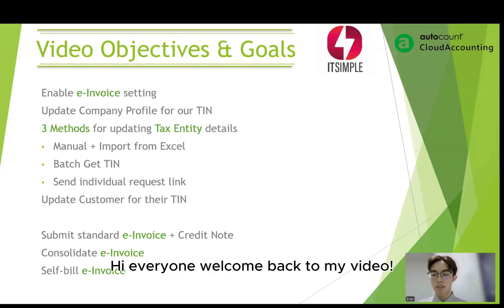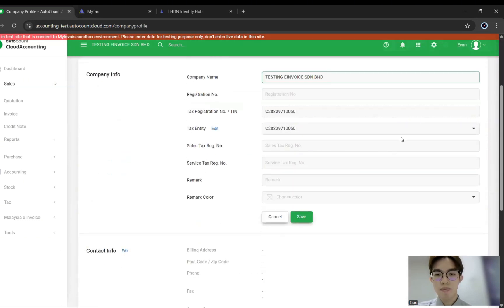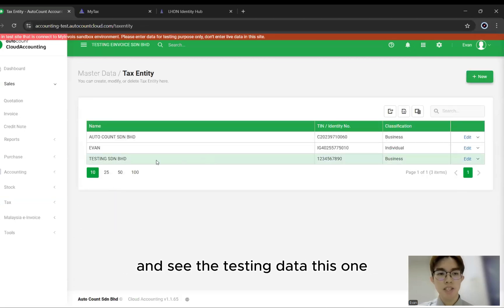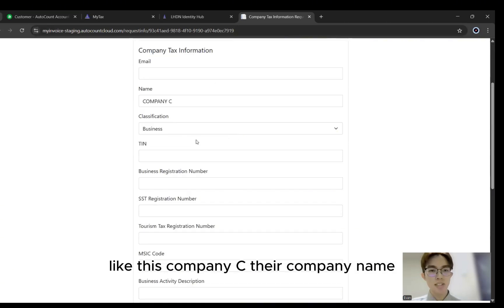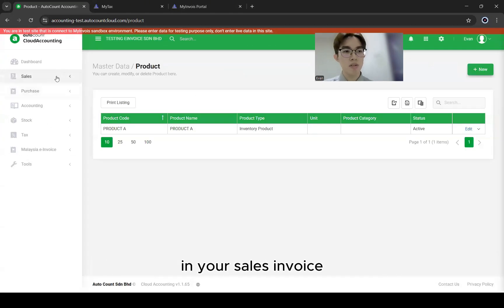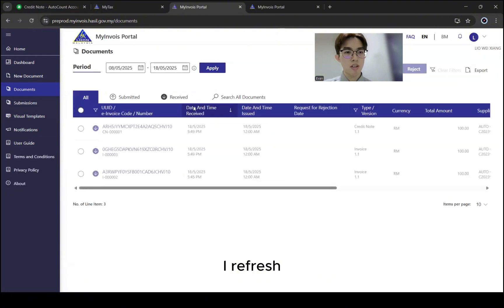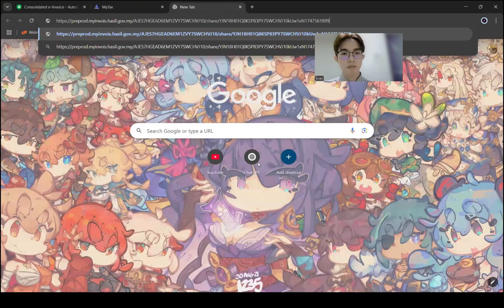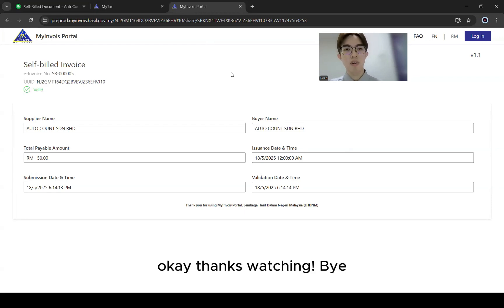[ENG] AutoCount Cloud Accounting e-Invoice Guide (Standard, CN, Consolidated, Self-Billed e-Invoice)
This step-by-step guide will walk you through how to set up and use e-Invoicing in AutoCount Cloud Accounting, including:
🔹Enabling e-Invoice settings
🔹Updating customer Tax Identification Numbers (TIN)
🔹Creating and managing e-Invoice documents, such as:
🔹Standard e-Invoice
🔹Credit Note (CN)
🔹Consolidated e-Invoice
🔹Self-Billed e-Invoice